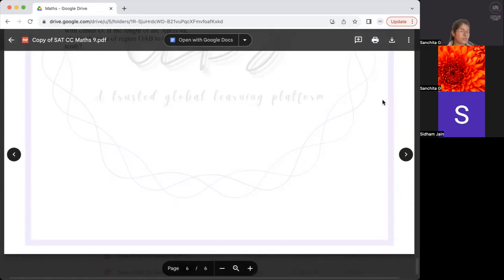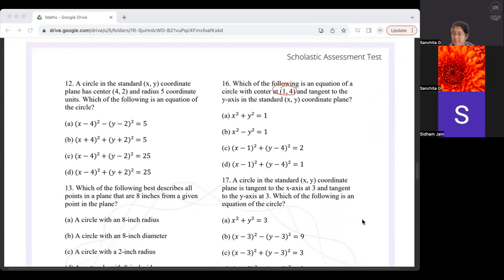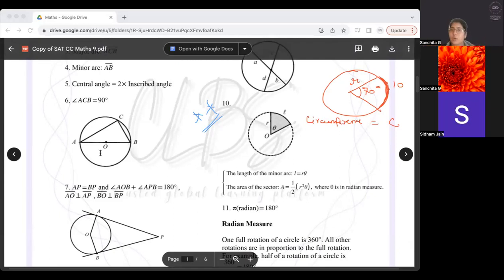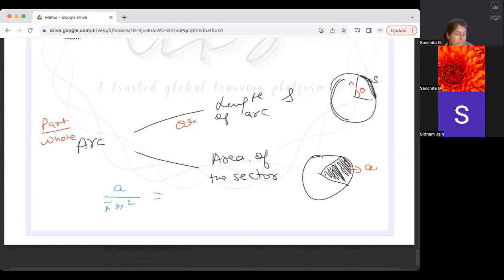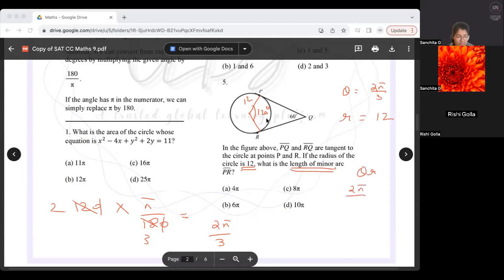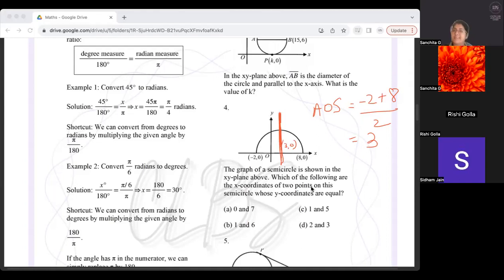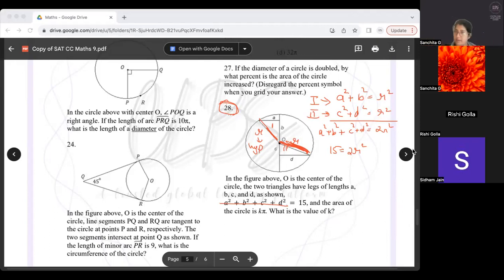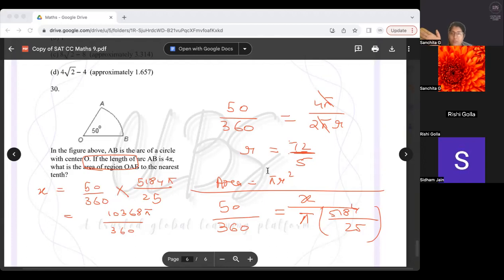Circles | GRE GMAT SAT Quants | Math Concepts Simplified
Welcome to our CLBS YouTube channel focused on mastering circles for SAT, GRE, and GMAT exams! 📐🎓

Are you preparing for standardized tests like SAT, GRE, or GMAT and struggling with circle-related questions? Do you find circles intimidating or complex? Well, fear no more! Our channel is designed to make learning about circles fun, easy, and effective.

We understand that tackling circles can be challenging, but it's a crucial skill for these exams. That's why we're here to simplify the process and provide you with the tools you need to excel.

1. Comprehensive Coverage: We've carefully curated a series of video lessons that cover all aspects of circles, from basic definitions to advanced problem-solving techniques. Whether you're a beginner or looking for advanced strategies, we've got you covered.

2. Experienced Instructors: Our team of experienced instructors is well-versed in the SAT, GRE, and GMAT formats. They bring their expertise to the table to break down complex concepts into digestible pieces.

3. Interactive Practice: Learning is most effective when you actively engage with the content. That's why we've included interactive practice sessions in our videos, allowing you to apply what you've learned and reinforce your understanding.

4. Time-Saving Tips: Standardized tests are all about time management. We'll share valuable time-saving tips and strategies specific to circle questions, helping you increase your accuracy and efficiency.

5. Exam-Style Questions: To truly master circles, you need to practice with real exam-style questions. We'll provide you with a variety of practice problems similar to those you'll encounter on SAT, GRE, and GMAT.

What You'll Learn:
- Fundamental circle properties, such as radius, diameter, and circumference.
- Relationship between angles and arcs in a circle.
- How to calculate the area and circumference of circles.
- Circle theorems and proofs to solve challenging problems.
- Strategies for solving circle-related questions quickly and accurately.

Our content is suitable for students of all levels, whether you're just starting your test preparation or looking for a refresher. Whether you're aiming for a top score or simply want to improve your math skills, you'll find valuable insights and guidance on our channel.

Stay ahead of the curve, boost your confidence, and conquer circle-related questions on your SAT, GRE, and GMAT exams.

Remember, success comes with practice and perseverance. Together, let's demystify circles and transform them into your strongest ally in these exams. We're excited to have you on this learning journey with us! 📐🎓💡